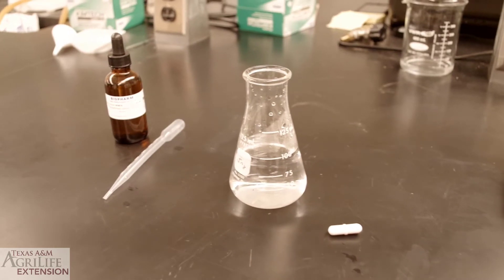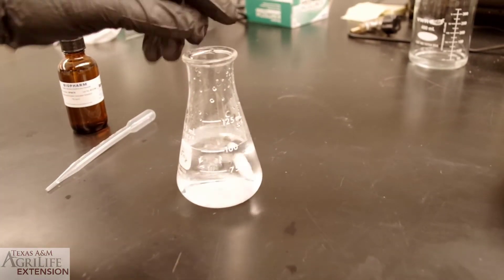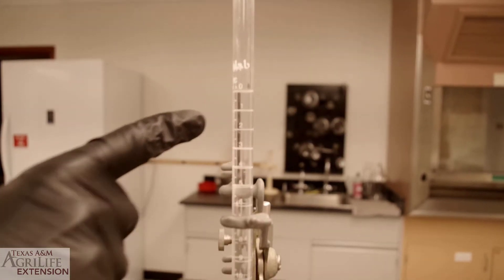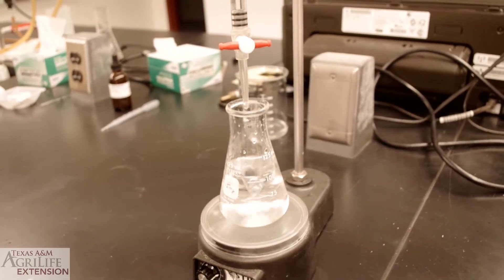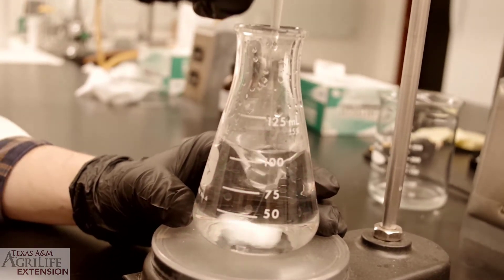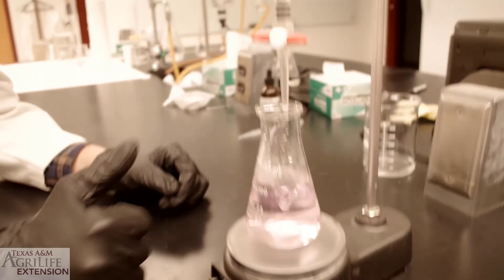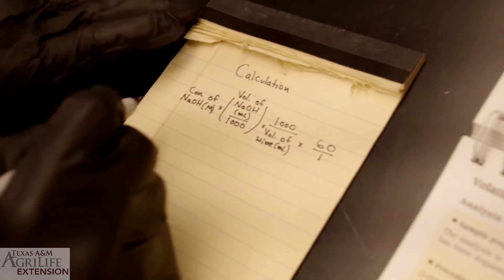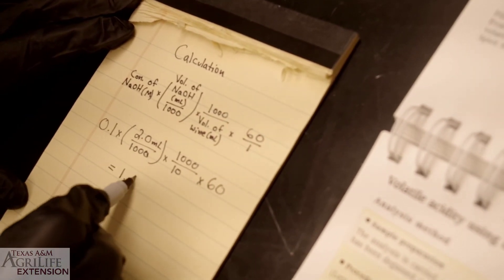Titrating a VA sample from a cash still and calculations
We have run our wine on the cash still, we collected our distillate, now what?

How to titrate a volatile acidity sample and how to calculate the amount of acetic acid in the sample.